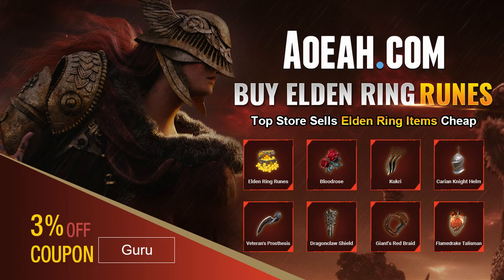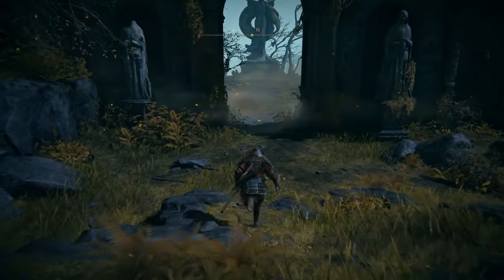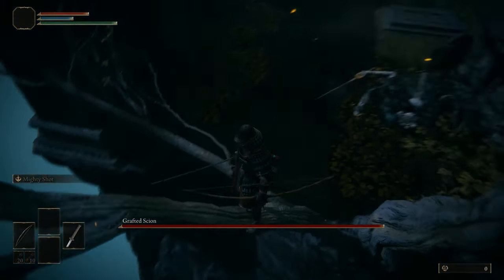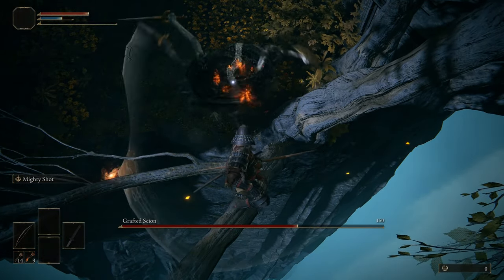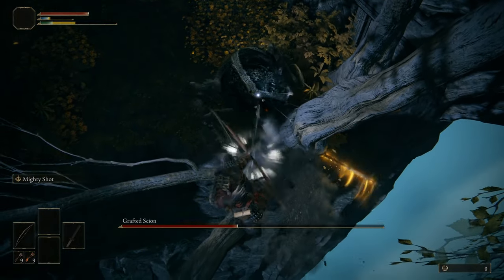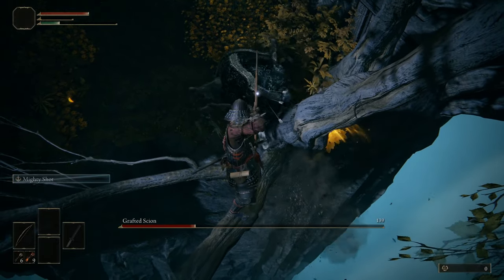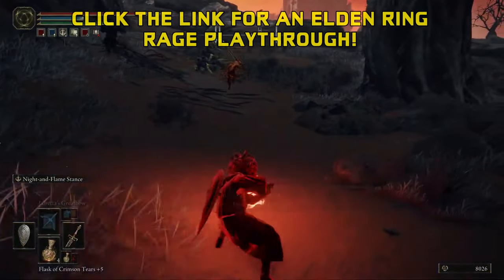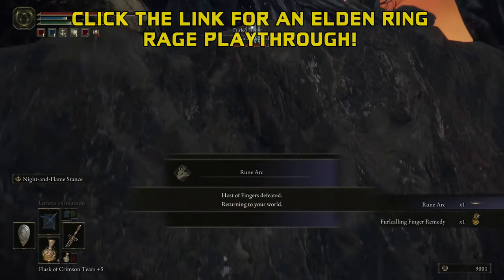ELDEN RING BOSS GUIDES: How To Cheese Grafted Scion!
The all knowing all powerful Elden Ring Guru shows you how to easily beat Grafted Scion!